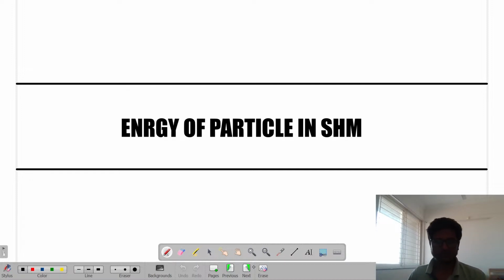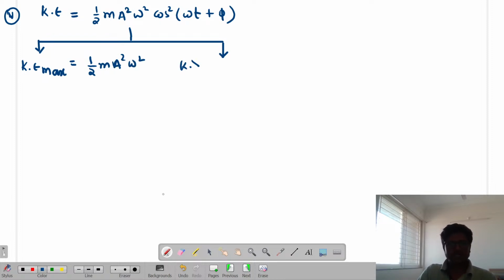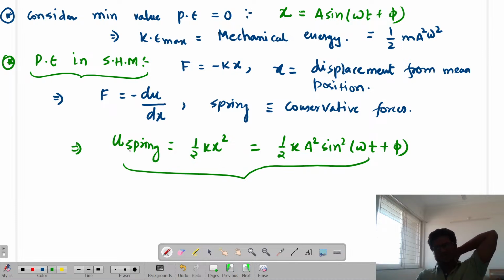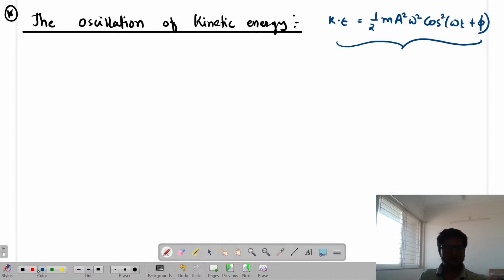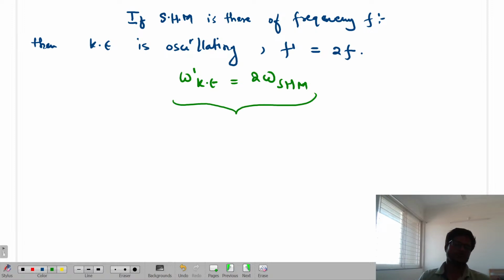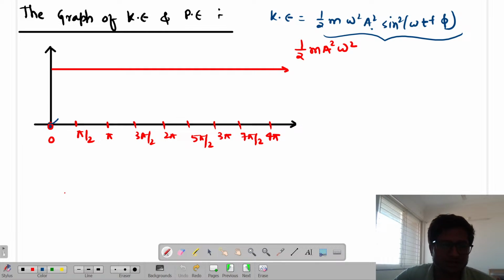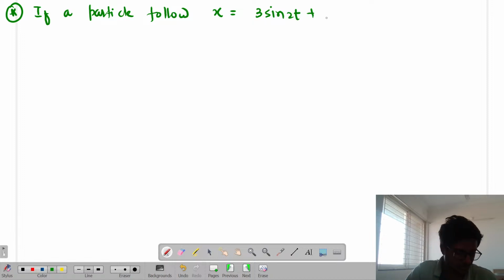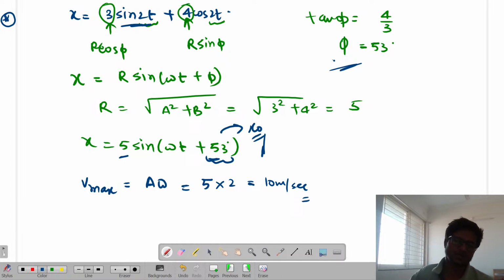LEC 04 || WAVES & OSCILLATIONS || ENERGY OF PARTICLE PERFORMING SHM || ANURAG SIR